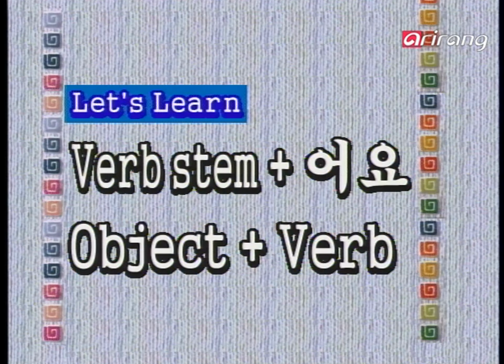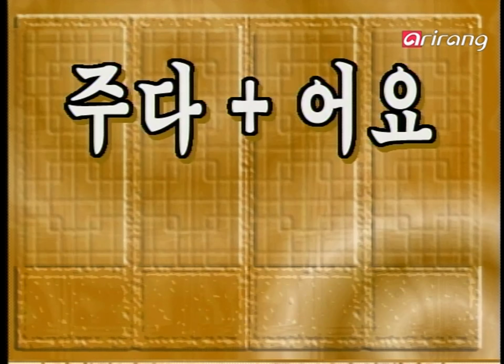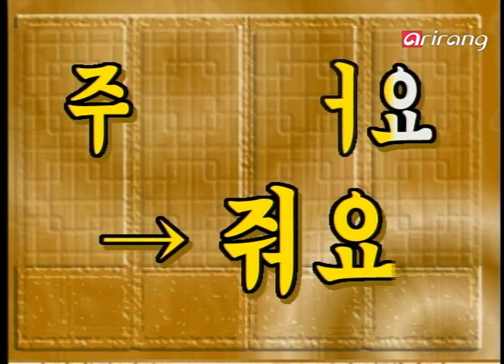Let's Speak Korean S1999Ep013 책 읽어요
Let's Speak Korean S1999Ep13 책 읽어요